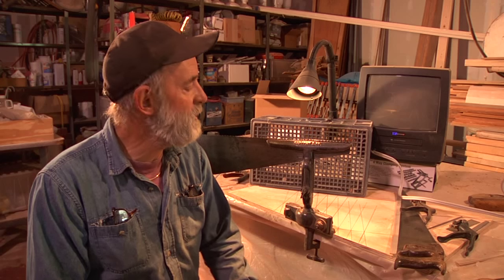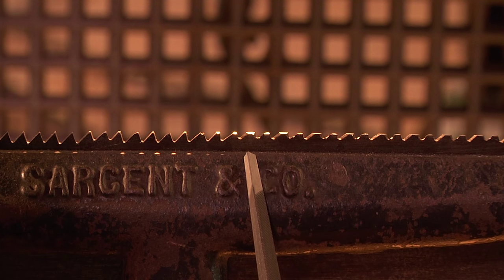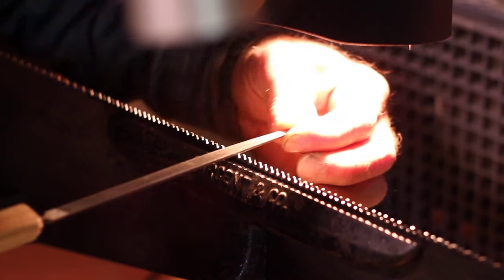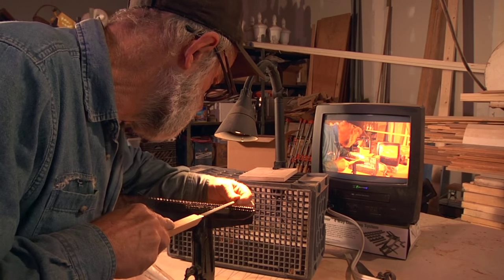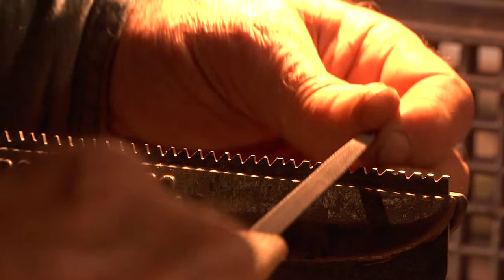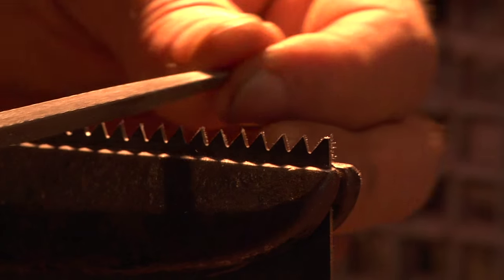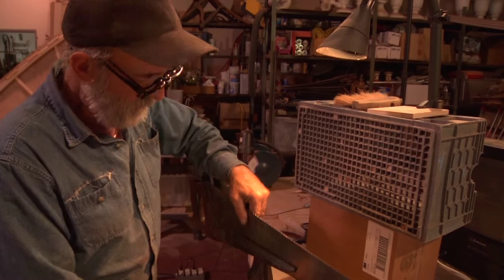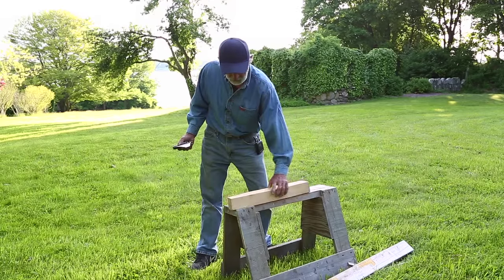How to Sharpen Hand Saws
Part of WoodenBoat’s Master Video Series, Louis Sauzedde (see WoodenBoat No. 239) gives a well-detailed and highly focused demonstration of how to sharpen a handsaw. Halsey Fulton of Fish Hawk Films shot the excellent close-up video of the action.